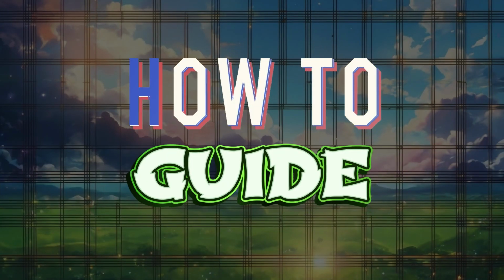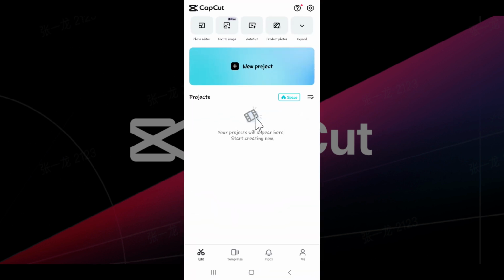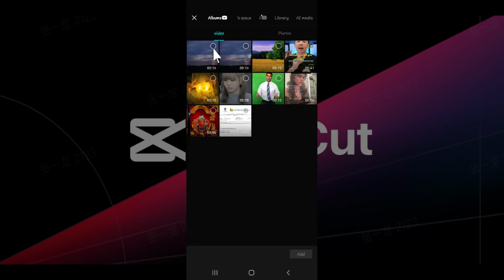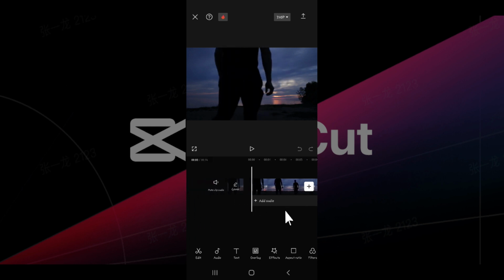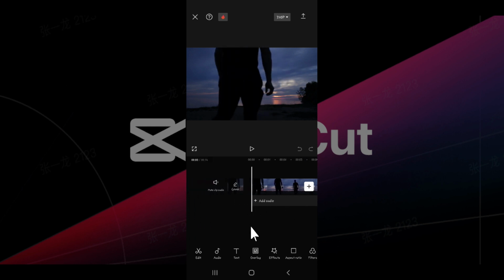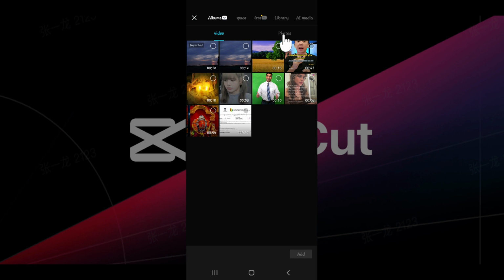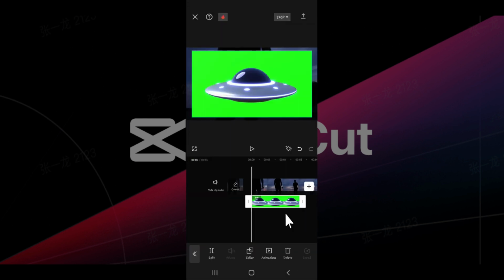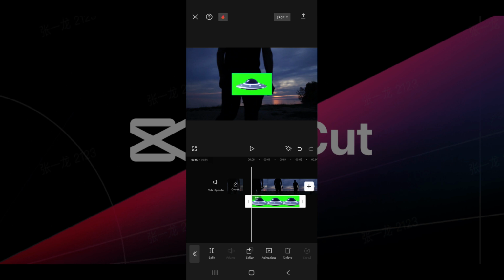How to Add A Photo on A Video in CapCut 2024 | CapCut Tutorial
How to add a photo on a video in capcut? Ready to elevate your videos with stunning visuals? Craving to seamlessly integrate photos and memories into your CapCut creations but unsure where to start? Fear not, aspiring video editors! This in-depth guide will walk you through the process of adding photos to your videos in CapCut, step-by-step.